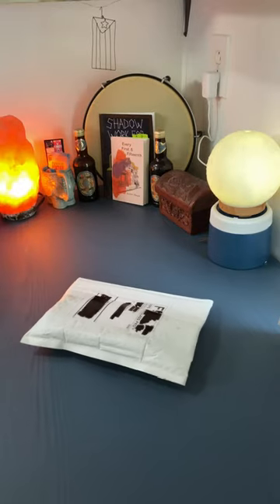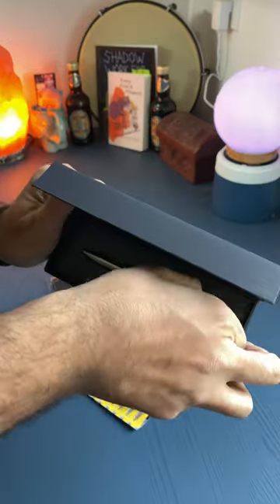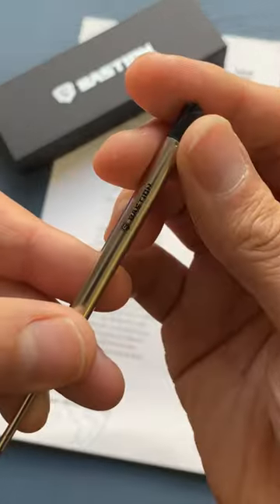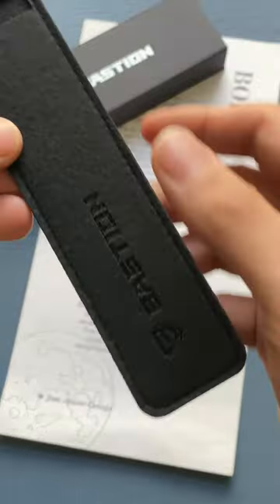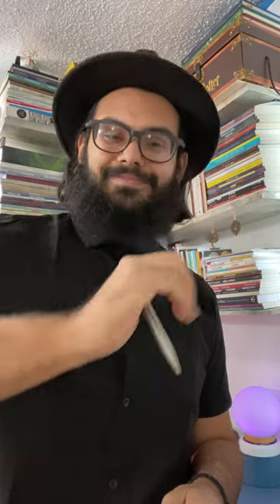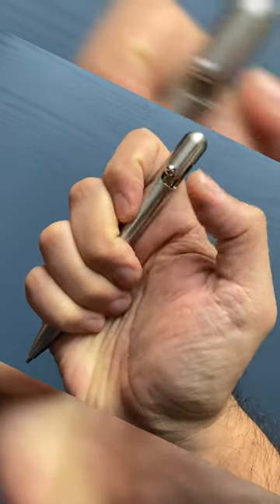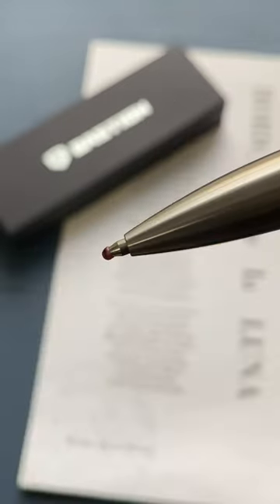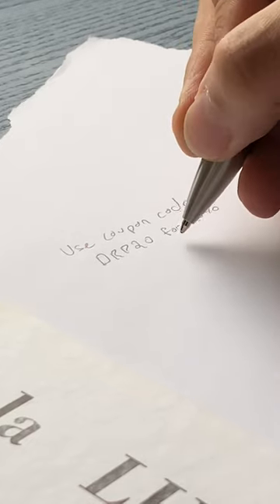edc Steel Refillable Pen for Writers | Partnership w/ Bastion | Steel Bolt-Action Pens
The super sleek bolt action Bastion pen is peak 🏔 nextlevel poetry vibes. These super great quality pens get me through to-do lists, work zooms, consultations, and new poems.

☑️ 2023 Workshops NOW Available!

📘 Shadow Work for Poets PRINT format:
💻 Shadow Work for Poets EBOOK format:

☑️ Save money with easy cashback by signing up for Rakuten